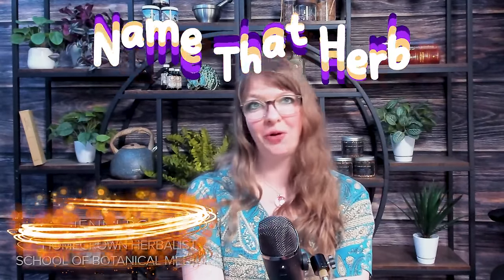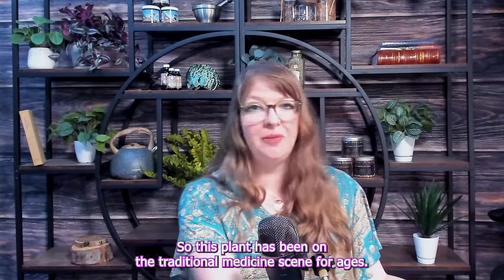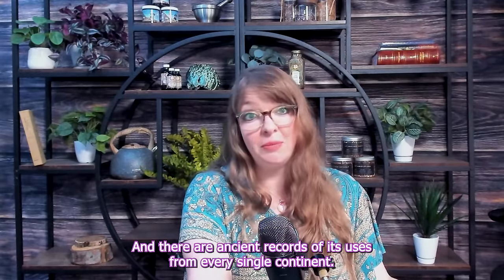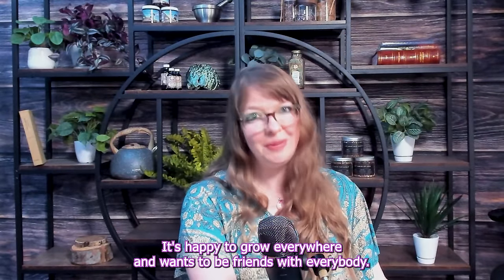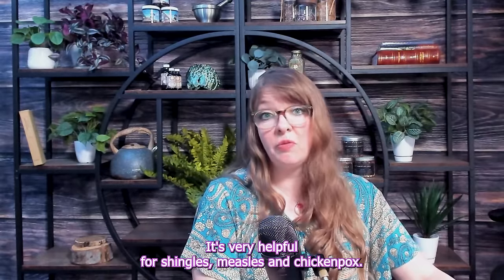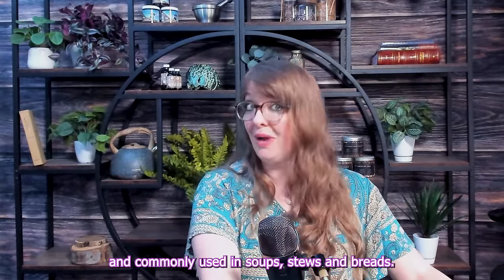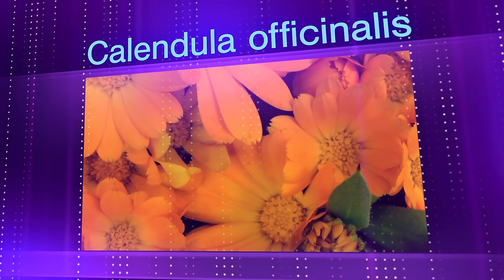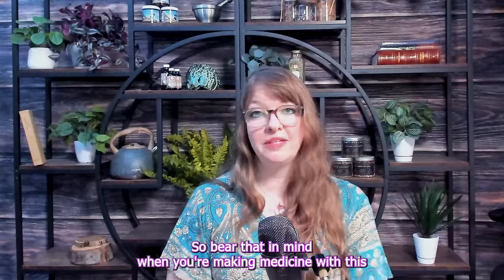Name That Herb - Episode 3 | Educational Guessing Game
Well hello there, plant-loving friends! 🌿

Who's ready for another round of everyone's favorite herbal guessing game, Name That Herb!

Today's mystery plant is a true celebrity in the botanical medicine world. If you're an aspiring herbalist, I'd bet my last tincture bottle that this superstar is already part of your natural medicine toolkit. Heck, it's probably popping up in every nook and cranny of your garden as we speak! 🤔

Now, I know what you're thinking...
"Jenni-Leigh, if this herb is so famous, how will you ever stump us with your clues?"🧠

Challenge accepted, my friends... You are getting nothing but curveballs today!

Here are your clues:

We have a full 71 page Monograph on this plant! Join our Online School to learn more!